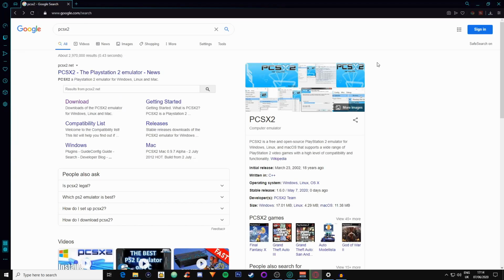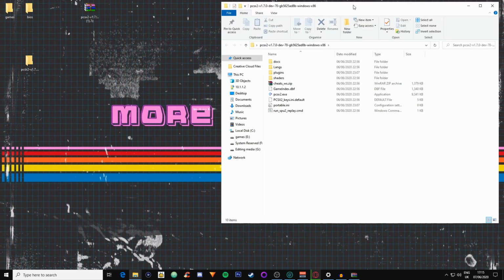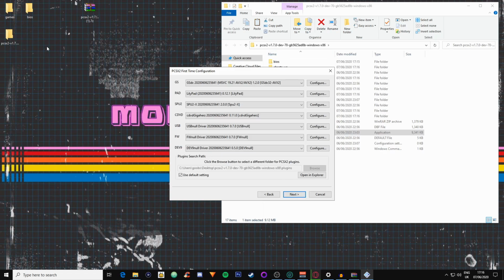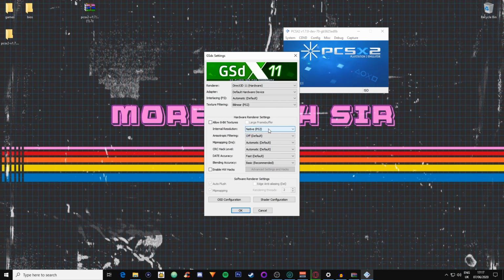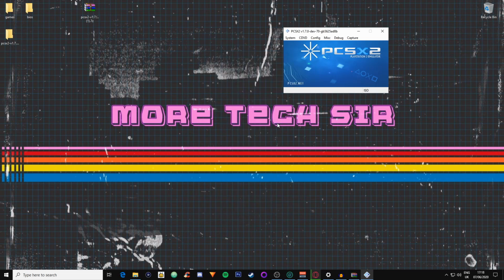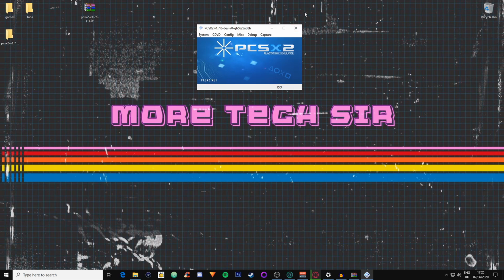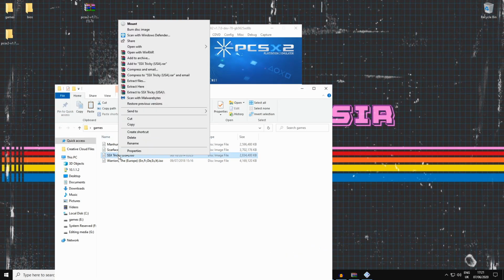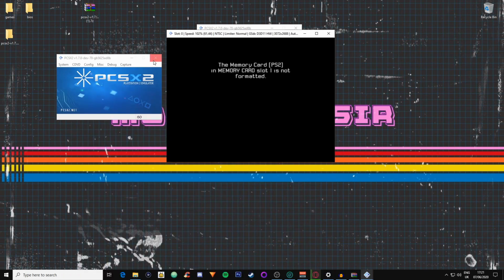PCSX2 Emulation Guide 2023 :Beginners Guide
How to set up PCSX2 Emulation. Ever wanted to play your classic PlayStation 2 games on the pc and relive some of that nostalgic in 1080 up to 4K. Well this PCSX2 Emulation guide has you covered!

Don't Forget if you like the video please "Like","Favourite" and "Share" With your Friends to show Support- It really helps us out!